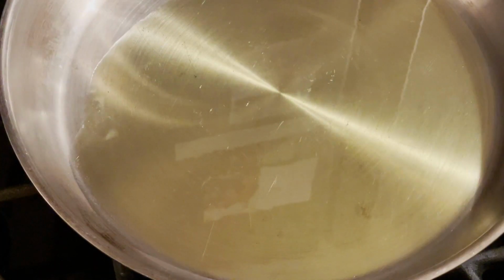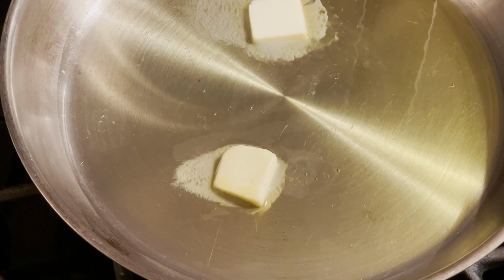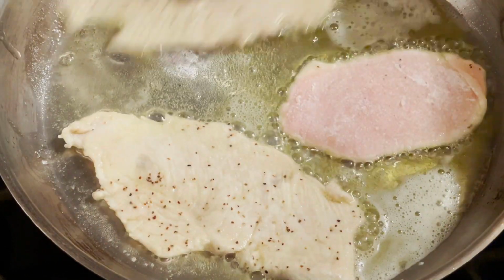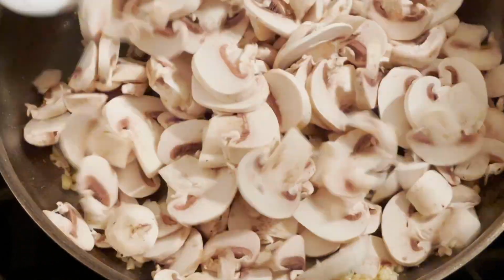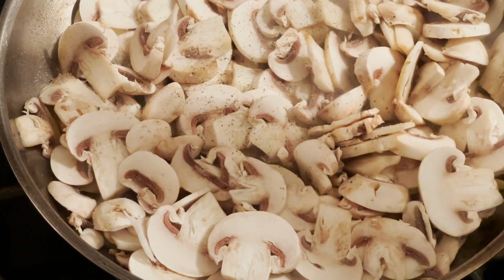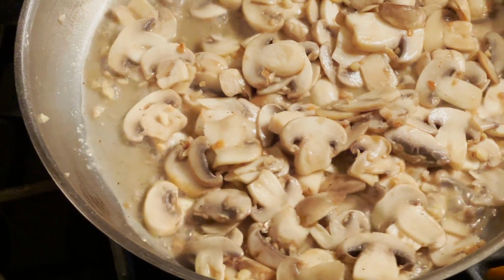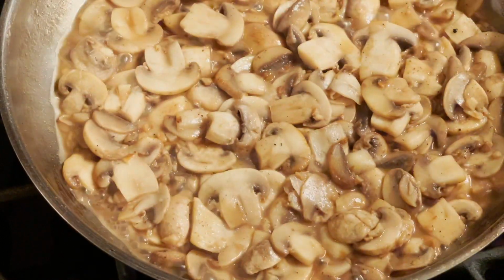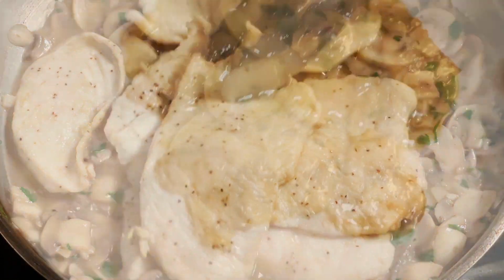Chicken Marsala by Chef Pat Marone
Watch Chef Pat Marone make his Chicken Marsala Recipe